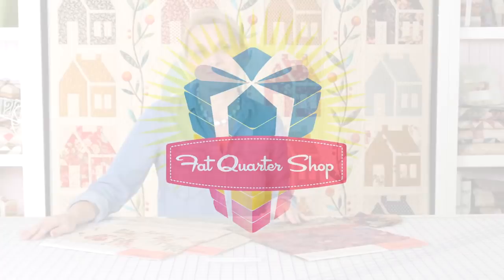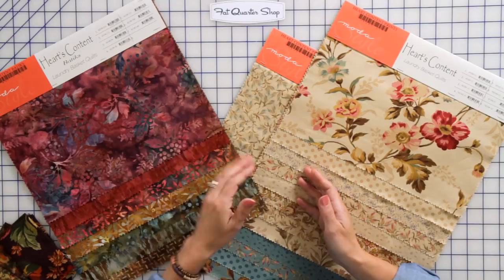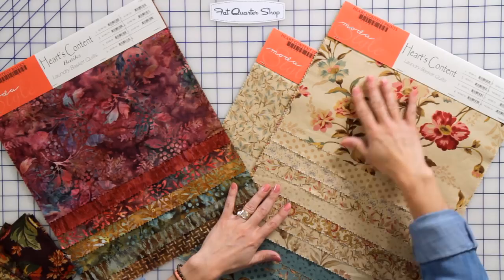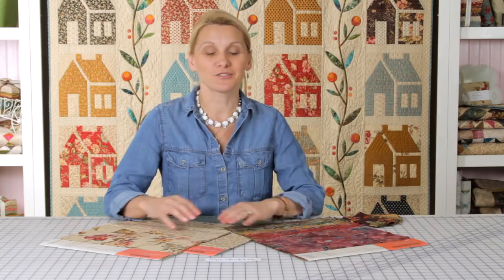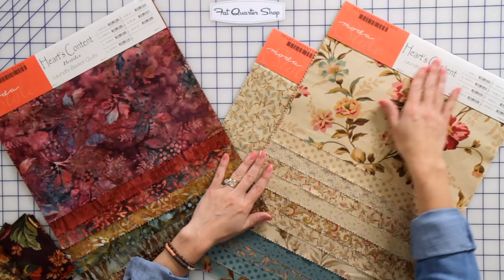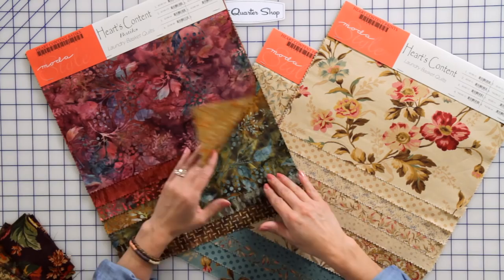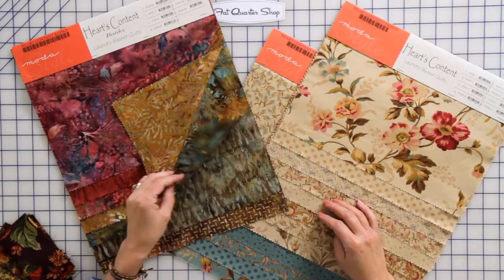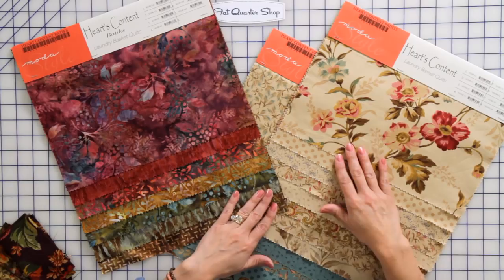How to Mix and Match Batiks and Cotton Prints in Quilting by Edyta Sitar -- Fat Quarter Shop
Edyta Sitar of Laundry Basket Quilts explains her process for mixing and matching cotton fabrics and batik fabrics, referencing crazy quilts that were popular in the last century. Batiks are fabrics that are hand-dyed through traditional processes. She demonstrates using her own fabric collection Heart's Content, and she also discusses her basic rules for selecting a good variety of prints for your quilt by choosing a small print, a medium print, a large print, a stripe and a dot. Following her guidelines, you can blend prints and batiks beautifully and seamlessly.